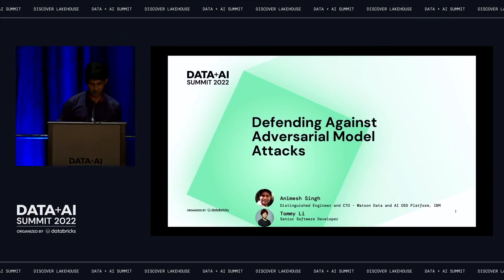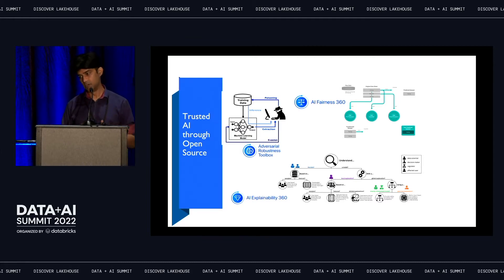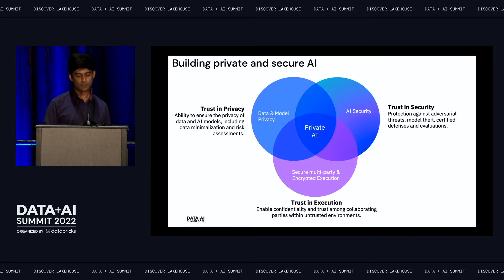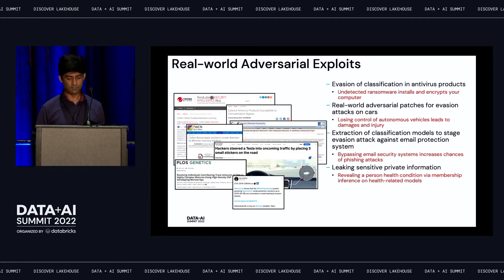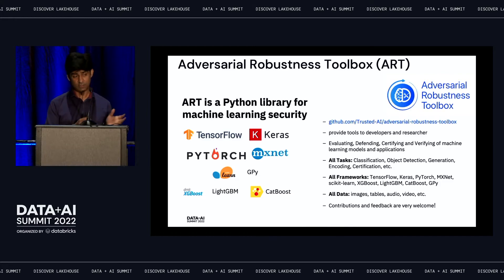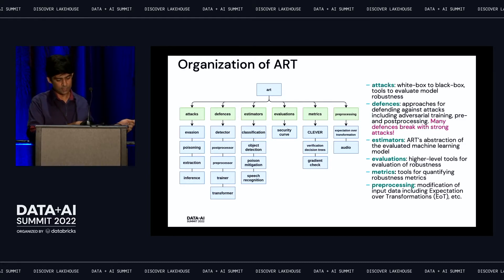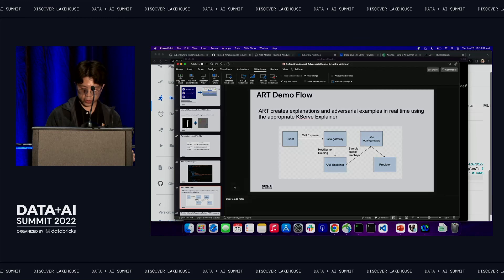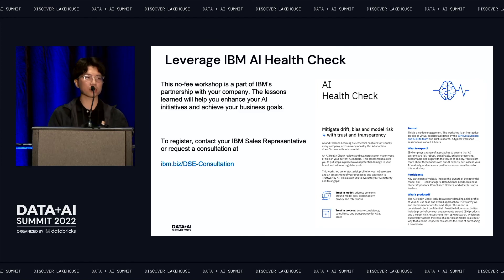Defending Against Adversarial Model Attacks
The application of AI algorithms in domains such as self-driving cars, facial recognition, and hiring holds great promise. At the same time, it raises legitimate concerns about AI algorithms robustness against adversarial attacks. Widespread adoption of AI algorithms where the predictions are hidden or obscured from the trained eye of the subject expert, opportunities for a malicious actor to take advantage of the AI algorithms grow considerably, necessitating the addition of adversarial robustness training and checking.  To protect against and mitigate the damages caused by these malicious actors,  this talk will examine how to build a pipeline that’s robust against adversarial attacks by leveraging Kubeflow Pipelines and integration with LFAI Adversarial Robustness Toolbox (ART). Additionally we will show how to test a machine learning model's adversarial robustness in production on Kubeflow Serving, by virtue of Payload logging (KNative eventing) and ART. This presentation focuses on adversarial robustness instead of fairness and bias.